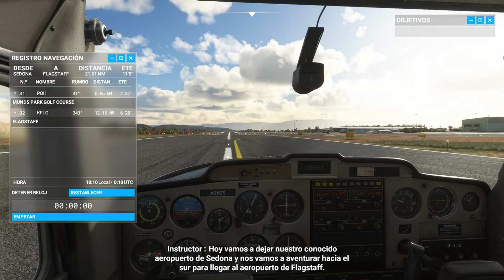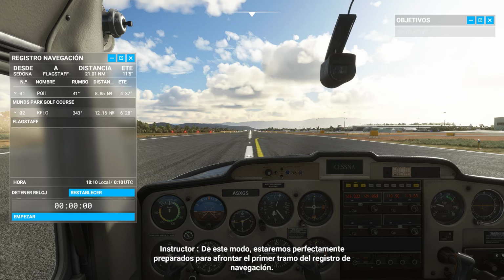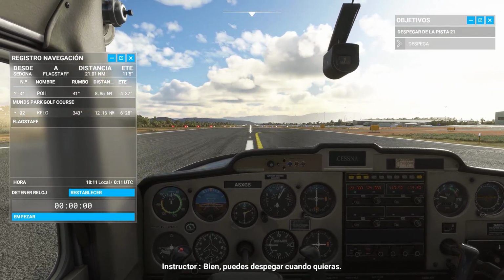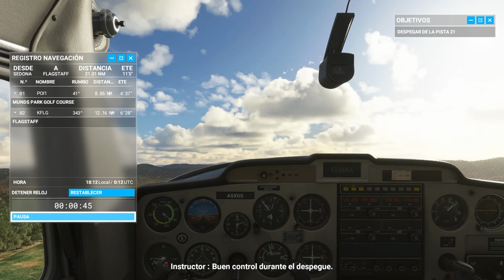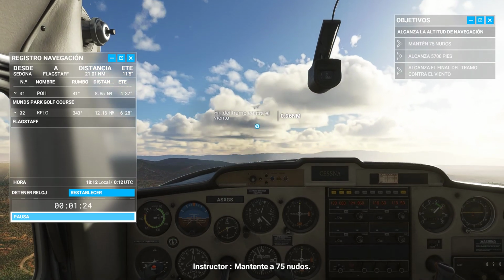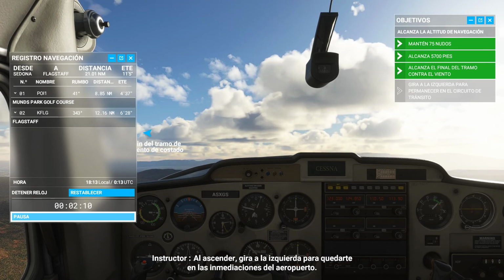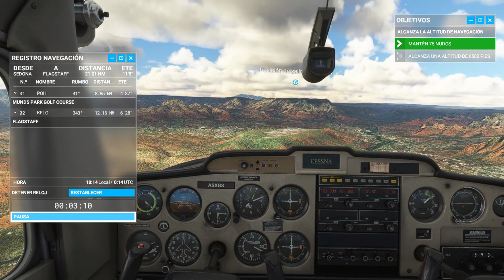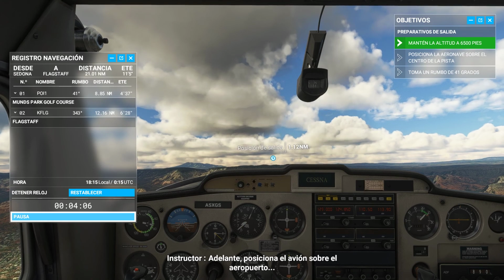MFS 2020 - Entrenamiento de vuelo - Navegación VFR : 16. Salida.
Despega y usa la pista como referencia.